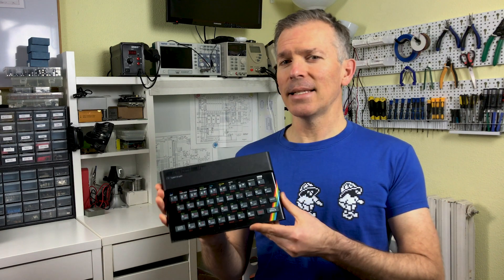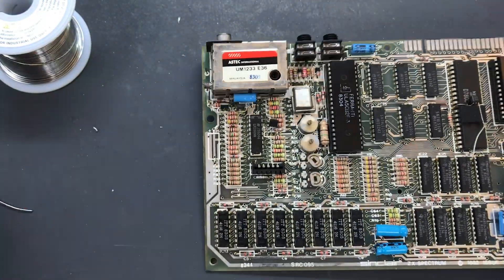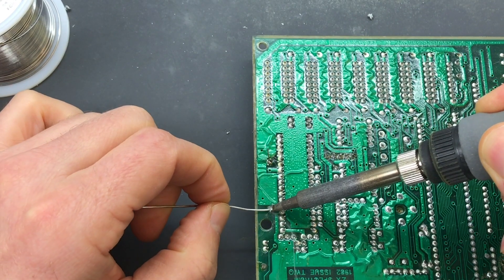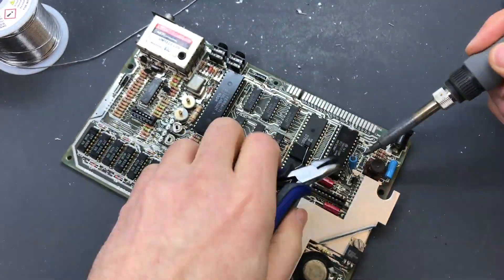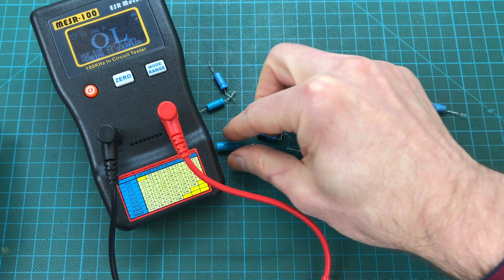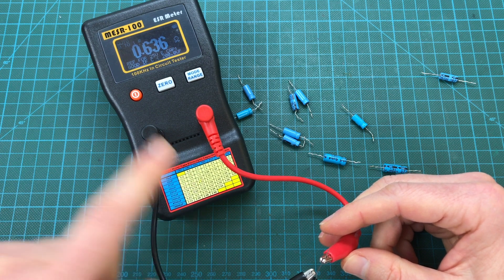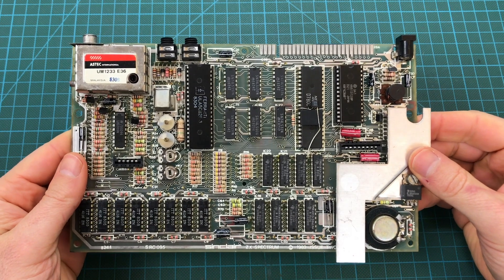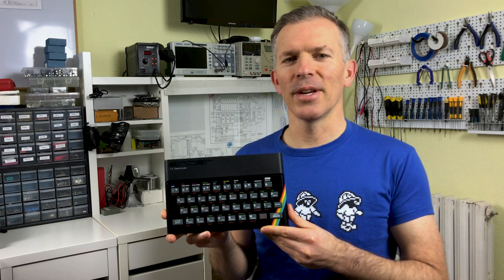Sinclair ZX Spectrum Tune Up!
This is the tune up I do to my own ZX Spectrums so they last a long time in top shape:
Chapters:
00:00 Intro
00:52 Replace electrolytic capacitors (and we measure the ones we take out).
11:59 Change keyboard membrane.
16:00 Use a modern voltage regulator.